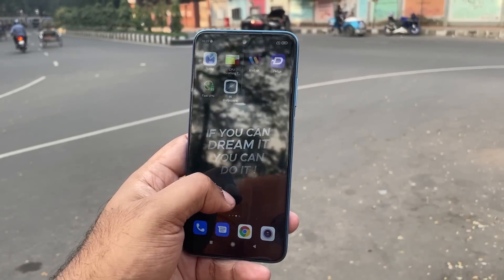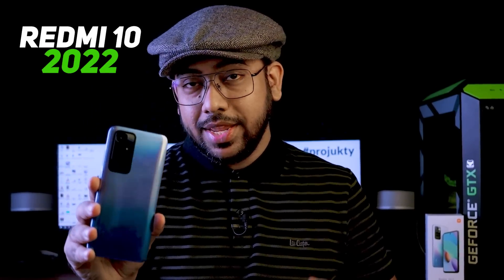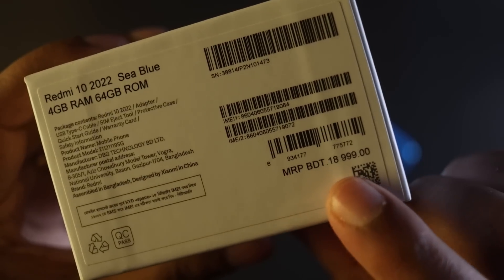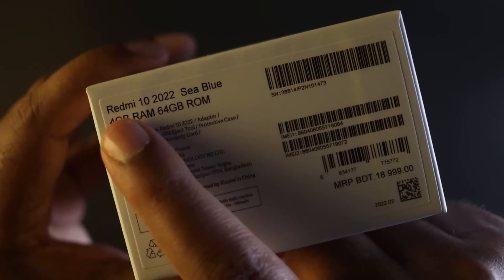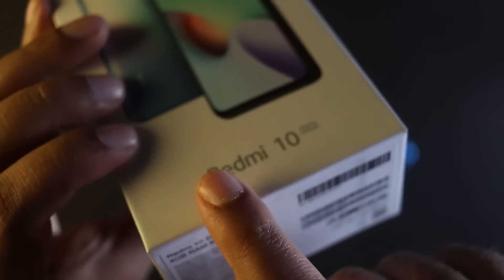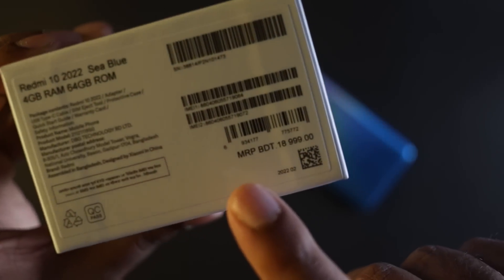Redmi 10 2022 Review - সত্যিকার বাজেট কিলার!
In this video, I am going to show you Redmi 10 2022 Review in Bangla, and this is the Best Gaming Phone Under 15000 along with সত্যিকার বাজেট কিলার! You will also Xiaomi Redmi 10 2022 Performance & Xiaomi Redmi 10 2022 Gaming Test, including Xiaomi Redmi 10 2022 unboxing. I will let you know the Xiaomi Redmi 10 2022 Price in Bangladesh. You will also get a clear idea of the Xiaomi Redmi 10 2022 Camera Performance. And why this is the best budget smartphone under 15000 and also the best phone under 15000.

Let's what's inside this video,
00:00 | Intro with Redmi 10 2022 Giveaway
00:59 | Redmi 10 2022 Unboxing
01:38 | Redmi 10 2022 Design & Build Quality
02:04 | Redmi 10 2022 in Hand Feel
02:15 | Redmi 10 2022 Buttons & Ports
02:35 | Redmi 10 2022 Security Sensors
02:55 | Redmi 10 2022 Sound Quality
03:30 | Redmi 10 2022 MIUI & Operating System
03:40 | Redmi 10 2022 Display Quality
04:23 | Redmi 10 2022 Specifications
04:44 | Redmi 10 2022 Price in Bangladesh
04:54 | Redmi 10 2022 Performance
05:08 | Redmi 10 2022 Gaming Performance
06:03 | Redmi 10 2022 Heating
06:20 | Redmi 10 2022 Camera Performance
07:35 | Redmi 10 2022 Network & Connectivity
07:45 | Redmi 10 2022 Battery & Charge Back-Up
08:25 | Redmi 10 2022 Cons (Lacking)
09:37 | Redmi 10 2022 Pros (Best Side)
11:11 | Redmi 10 2022 Giveaway Rules